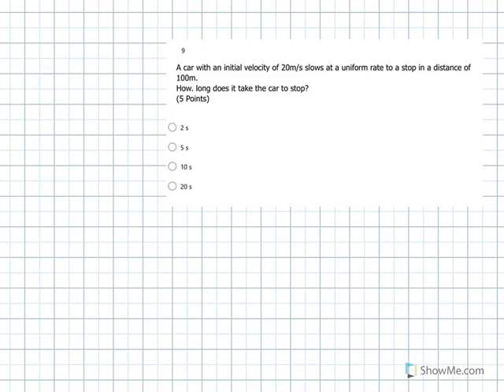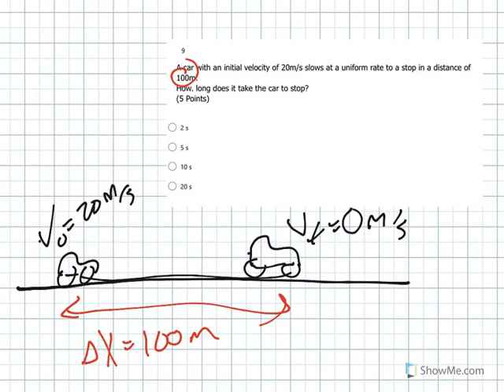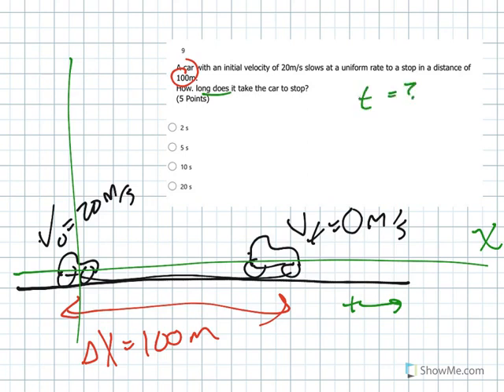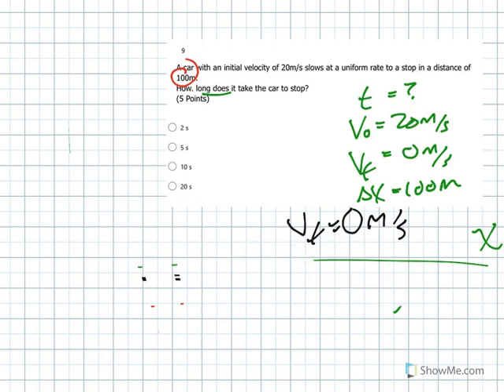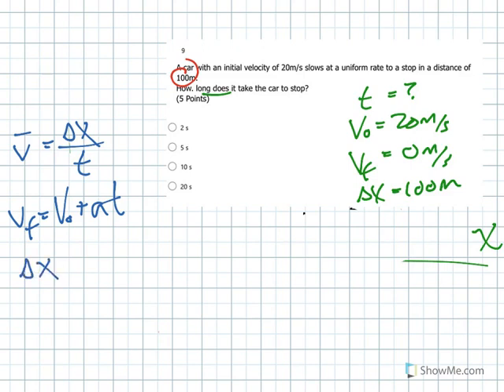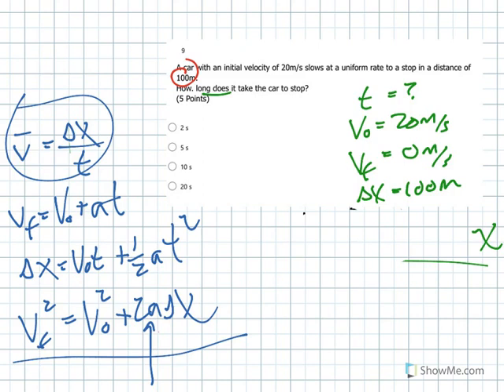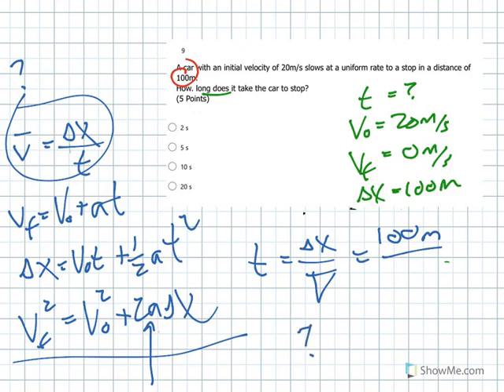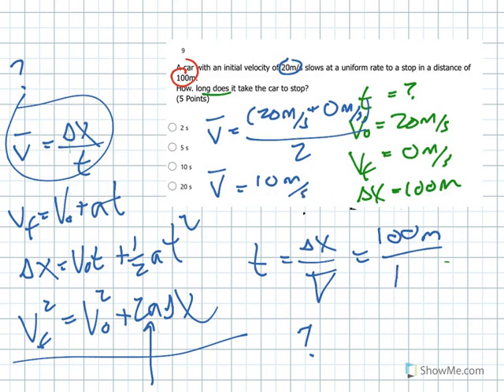no793eS ShowMe w